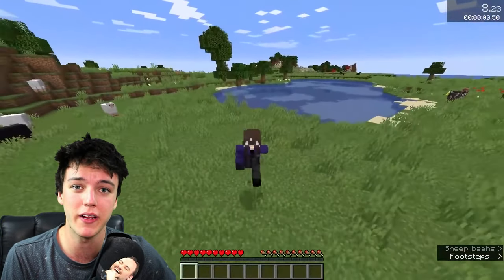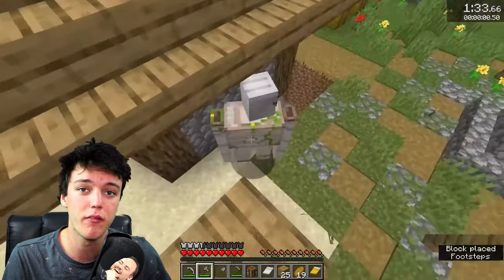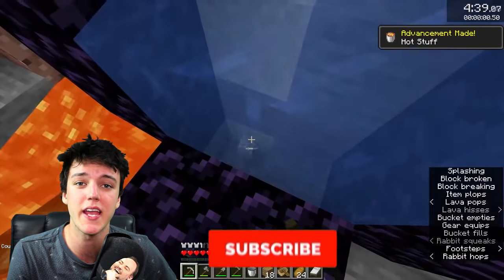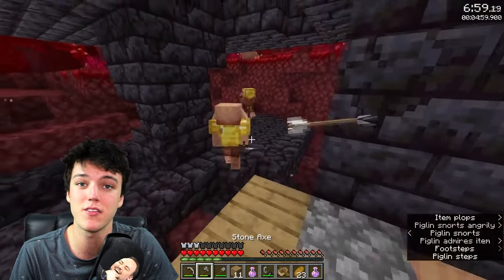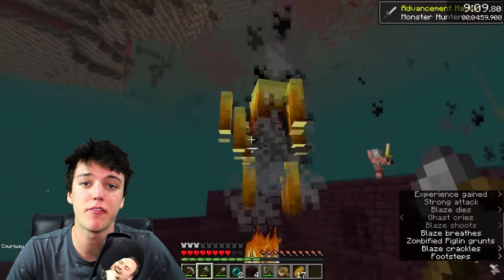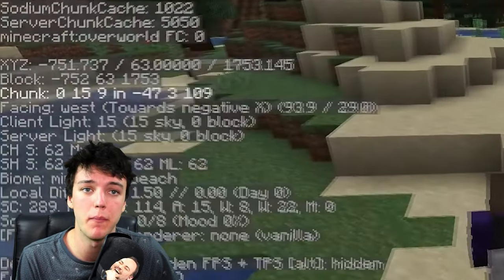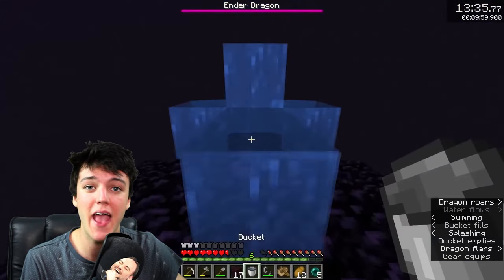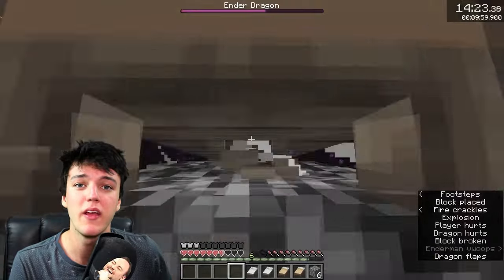BEGINNERS guide to SPEEDRUNNING MINECRAFT!!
In this tutorial will show you how to SpeedRun Minecraft as Fast as Possible. I will teach you everything you need to know and some tips and tricks that even the most experienced Minecraft speedrunners will learn something from.

I've had a bunch of people recently ask me about how to start speedrunning Minecraft so I figured I'd make a comprehensive video tutorial to answer all of the frequently asked questions. The video was already to long so ive missed out plenty of minecraft tips.

All the plays i made myself and came straight from my twitch channel where i go live Monday , Tuesday and Thursday at 7pm AWST

What do you guys think of this thumbnail?

Don't forget to ring the 🔔 to be notified whenever I upload!

Current Candy Sub Count ➤  806:D
If we get 4 subs every day, Christmas we will have 1000 Subs! :)